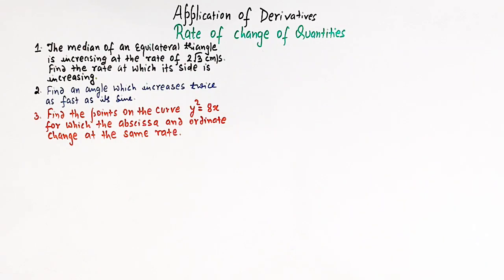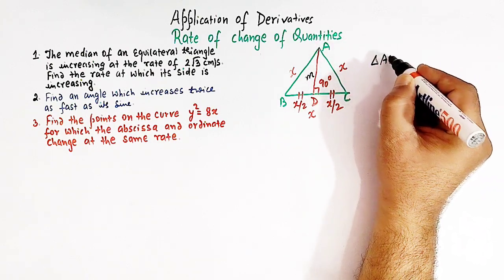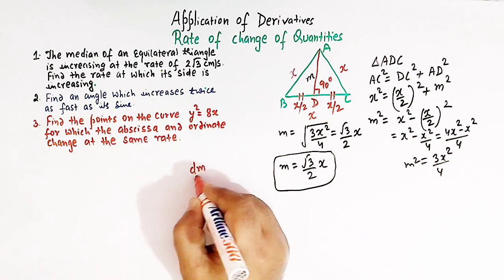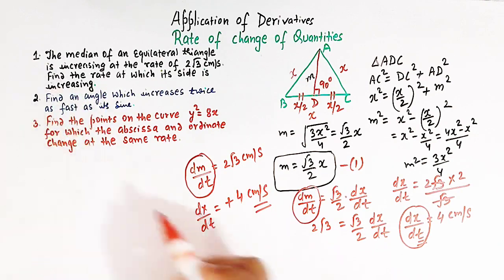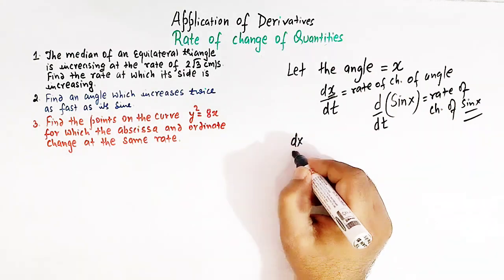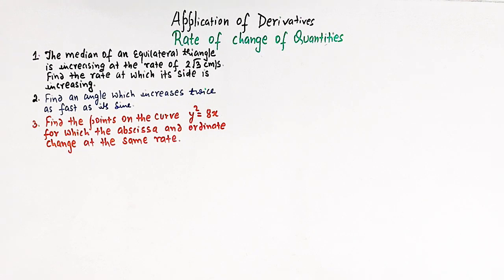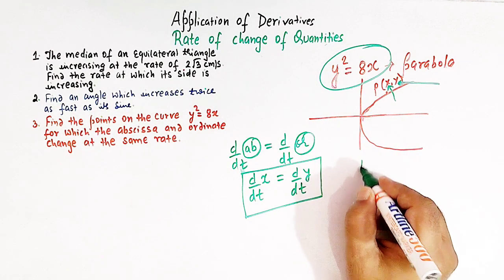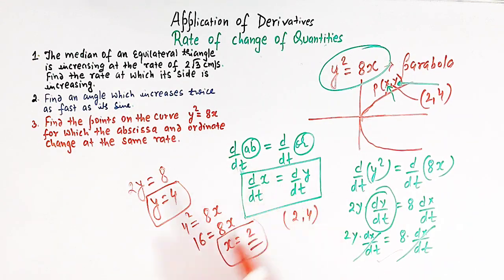Application of derivatives -Rate of change of quantities.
Problems based on Rate of change of quantities.